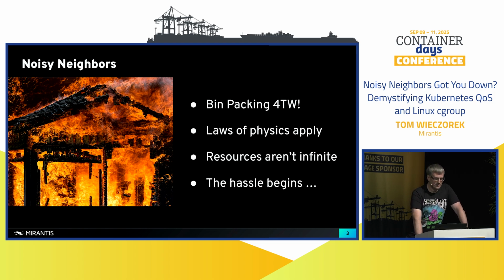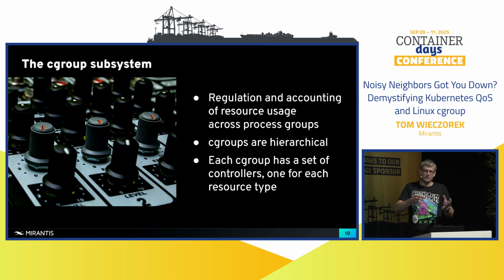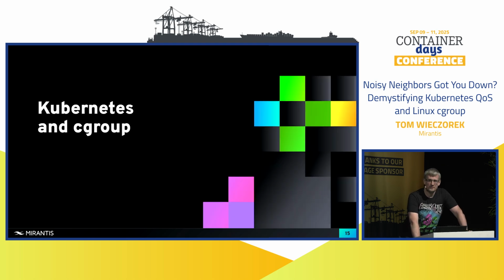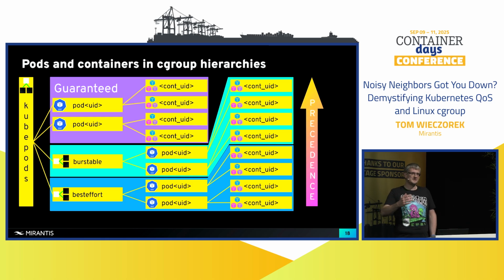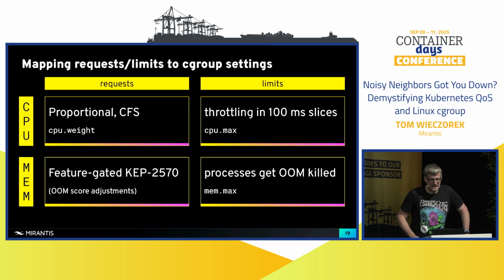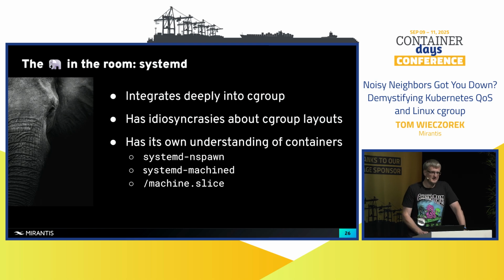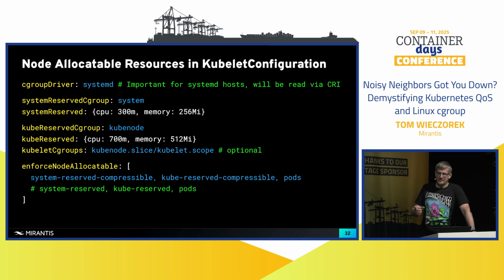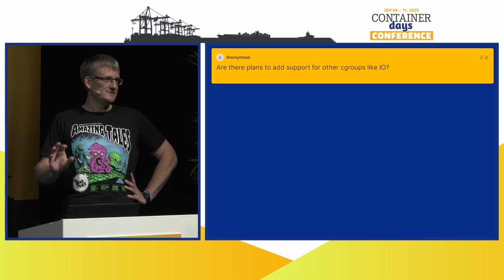Noisy Neighbors Got You Down? Demystifying Kubernetes QoS and Linux cgroup - Tom Wieczorek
So you're running Kubernetes. You know it runs containers on lots of machines. Bin packing 4TW! But: Those pesky, noisy neighbors can be a real drag. That's where Kubernetes QoS comes in! Or does it? Meet the real magician behind the scenes: Linux cgroup, which enforces QoS guarantees based on your k8s configurations.

Containers are not native to the kernel; they emerge from low-level kernel concepts like cgroups, which are the backbone of Linux resource management. As such, they are used throughout the whole operating system, from the init system to each of your workloads. A deeper understanding of them will allow you to create harmony within your Kubernetes nodes, making sure that everything works well together and nothing steps on each other's toes.

By the end of this talk, you will understand:
• what cgroup is,
• the role of the different components in cgroup management,
• kubelet's QoS/cgroup configuration,
• and best practices for aligning cgroups to avoid potential issues.

About the speaker:
Tom Wieczorek has a decade of experience in Kubernetes and cloud-native technologies. He has played a key role in helping multiple organizations to get their hands on cloud-native capabilities. Modernizing SDLC processes and operations has been a cornerstone of his career, focused on improving developer experience. Tom is a member of the k0s team. He's all about making this Kubernetes distribution better.